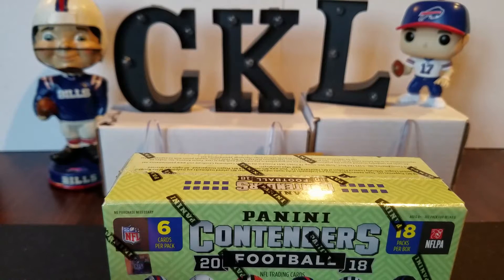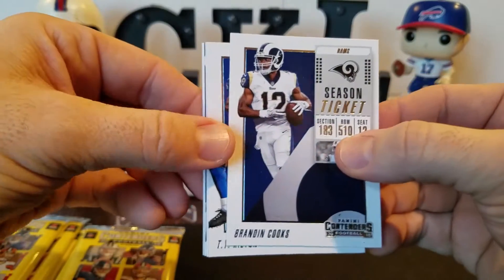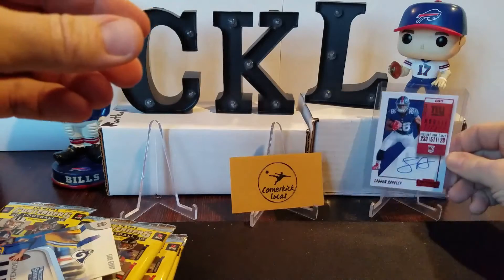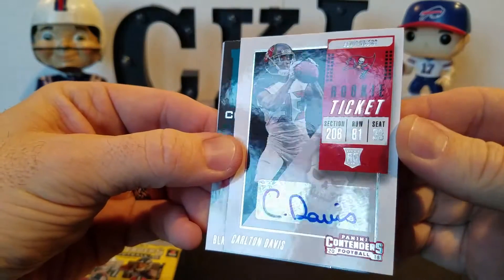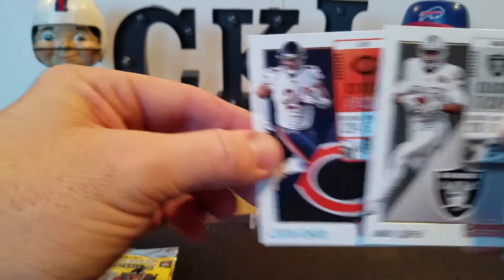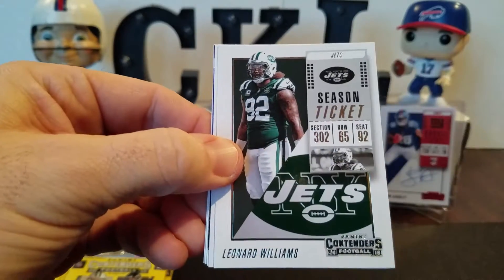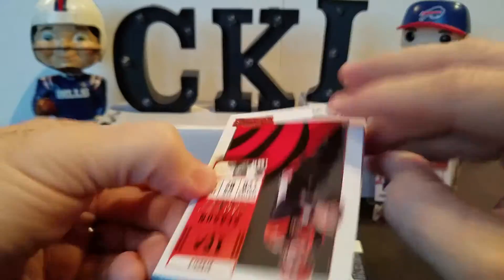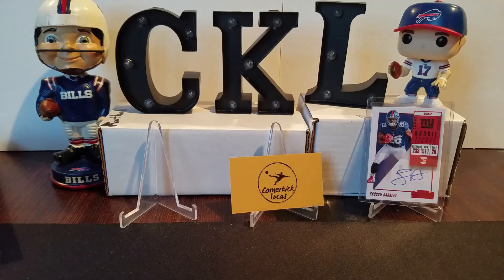2018 Panini Contenders Football FOTL Box! Red Foil Monster!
New Release of 2018 Contenders First Off the Line.